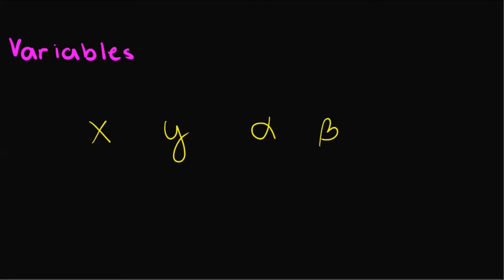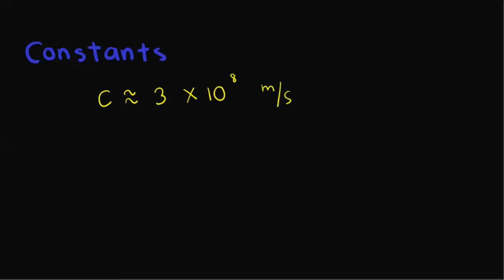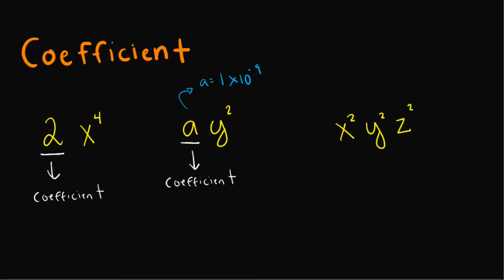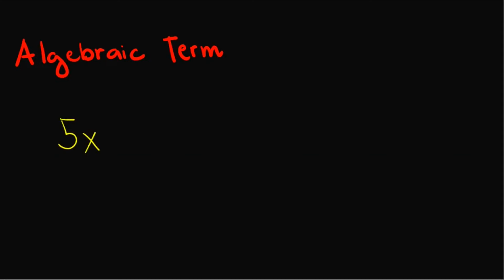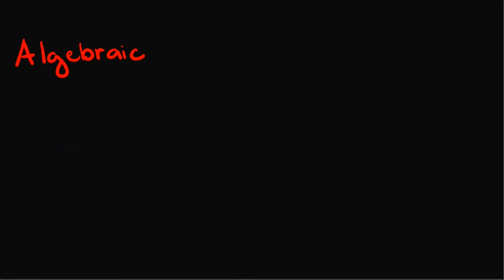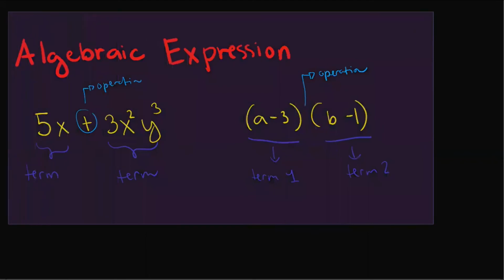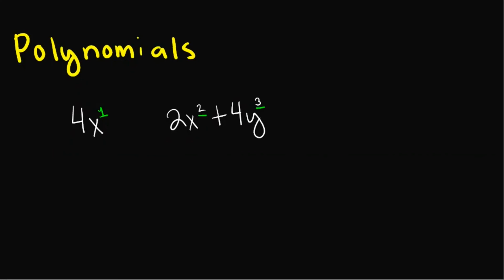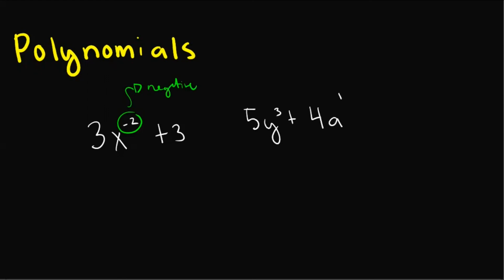What are POLYNOMIALS? - It is easy, just master these FUNDAMENTALS!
TIMESTAMPS:
00:00 - Pi Man Says Hi!
00:29 - Variables
01:47 - Constants
03:12 - Coefficient
06:28 - Algebraic Term
08:29 - Algebraic Expression
10:32 - Polynomials
13:28 - Not Polynomials
14:12 - Pi Man's Final Words